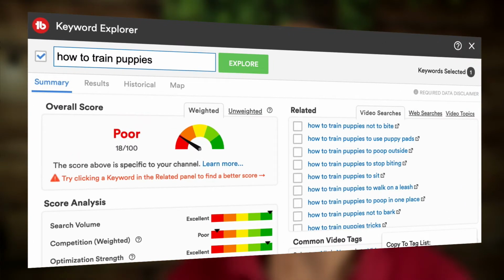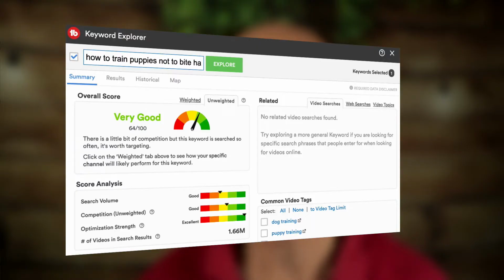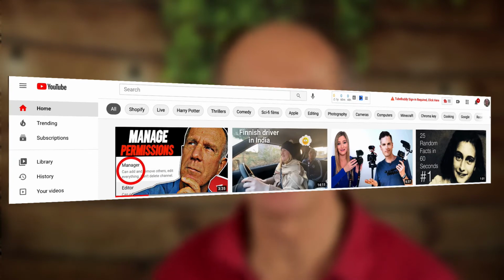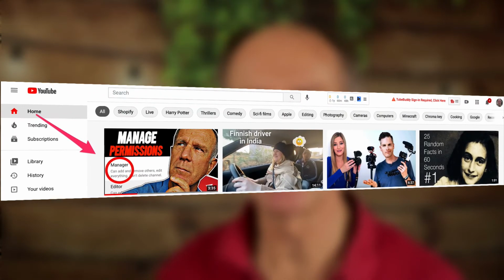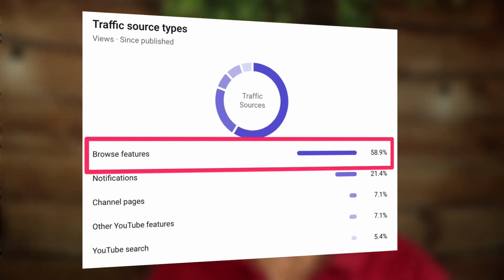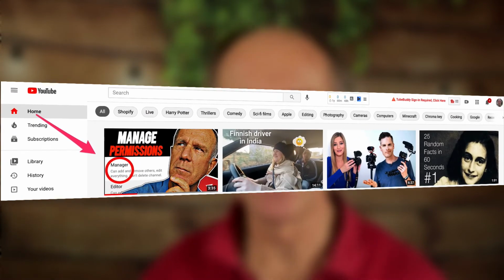How To Use The YouTube Algorithm To Your Advantage In 2025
If you want to be successful on YouTube in 2025, you need to understand how the YouTube Algorithm works so your videos can be discovered in Search and Suggested. In this video you'll learn how to use the YouTube Algorithm to your advantage so you won't waste time creating videos that don't get found.